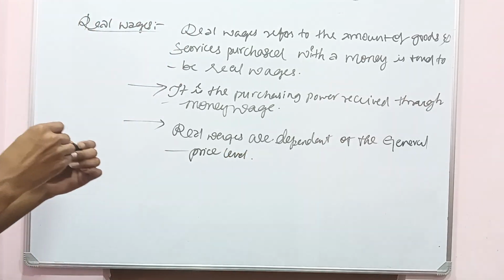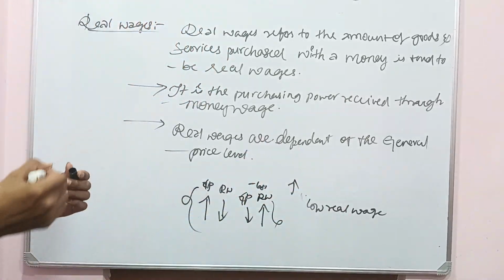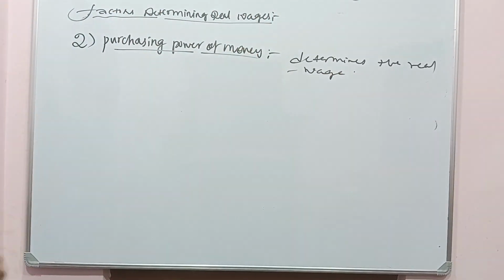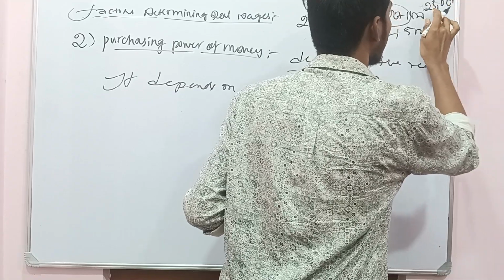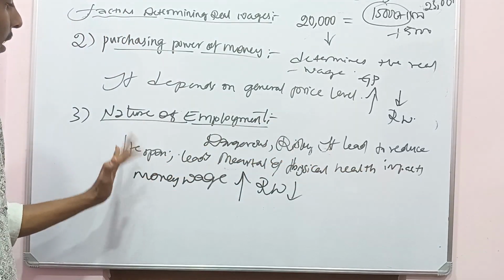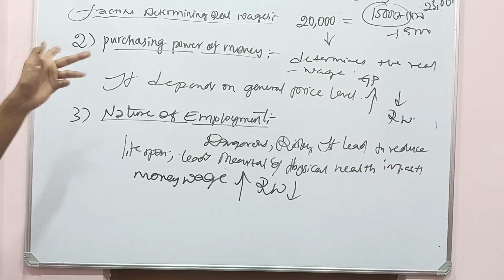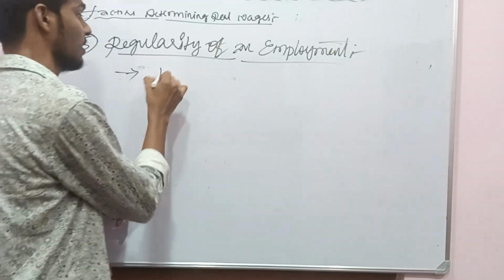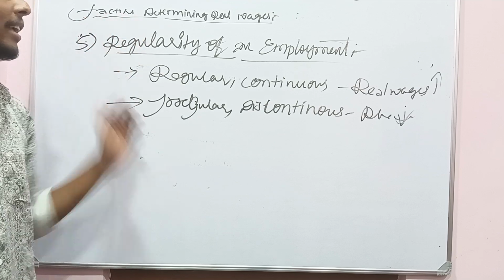Real wages and Factors Determining Real Wages